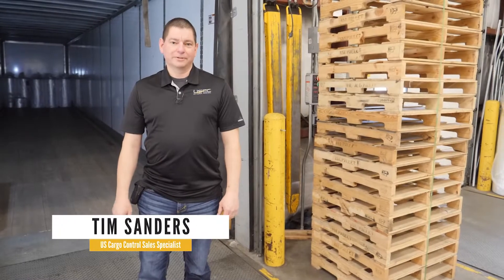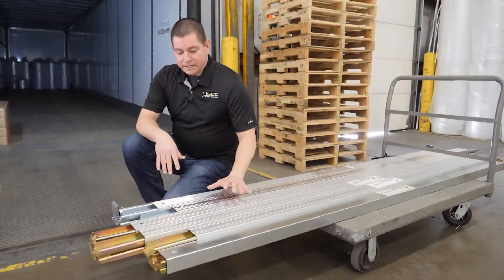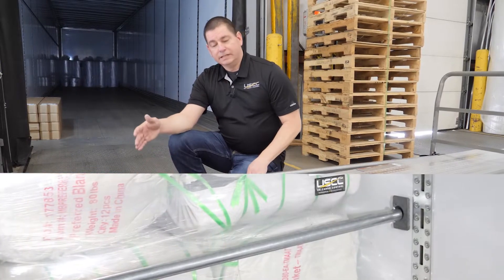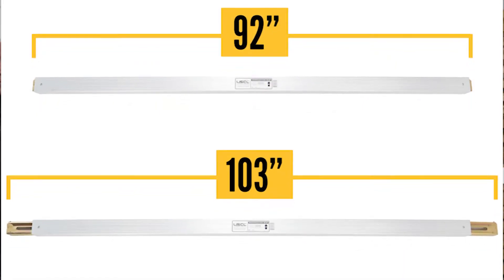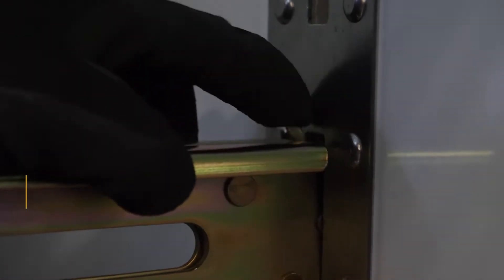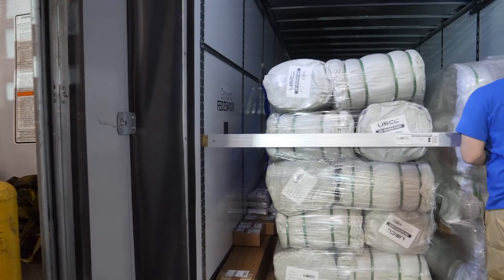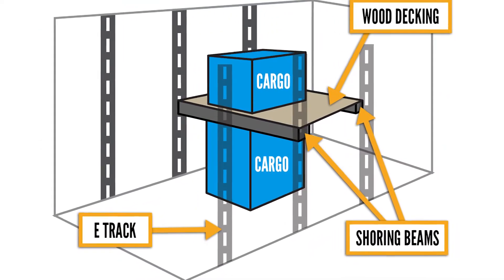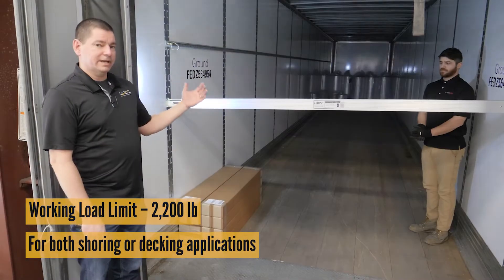US Cargo Control Adjustable Aluminum Shoring Beam with Easy-Release Ends | Extends from 92" to 103"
Organize your trailer or truck with Etrack load bars that work as divider bars to mount parallel and create sections or deck them as shelves. An adjustable load bar helps prevent items from shifting on speed bumps and curvy roads. The ends feature an easy-release trigger release mechanism that makes it easy to move, even with one operator or while wearing gloves.